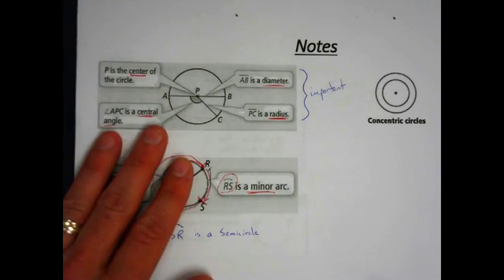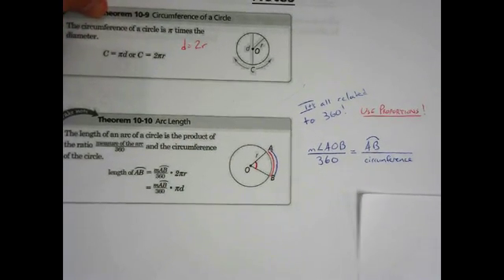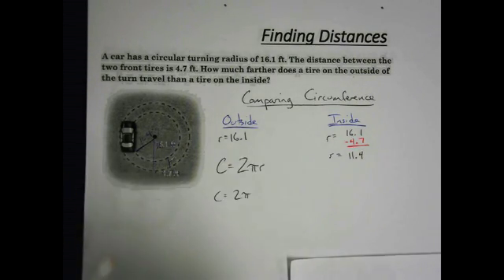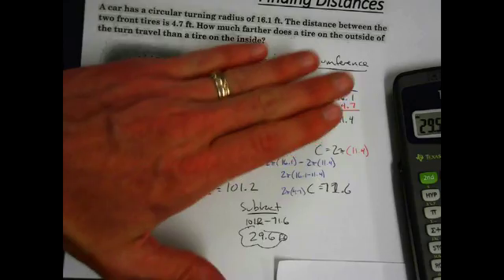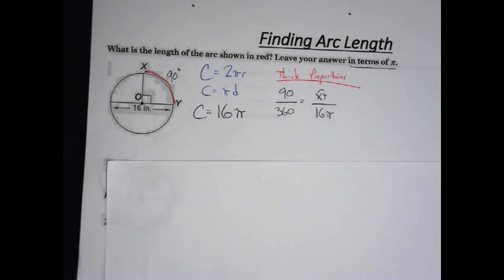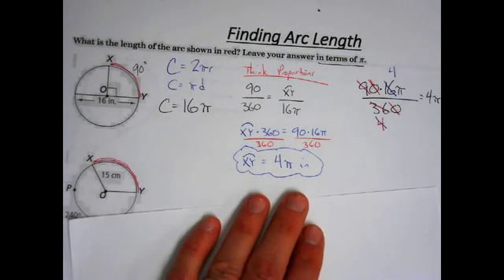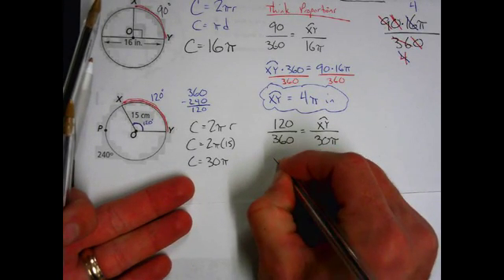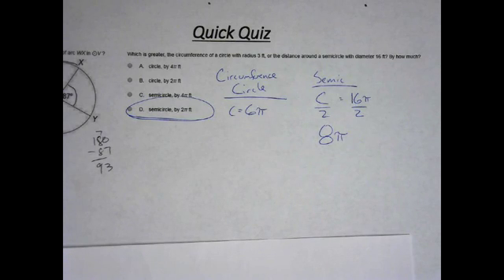Finding Arc Measures (3 of 3)